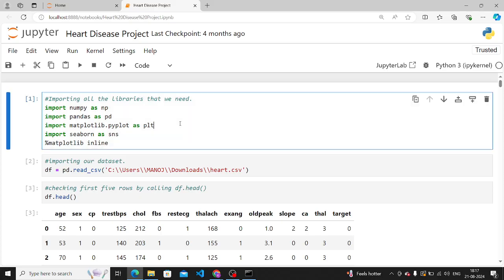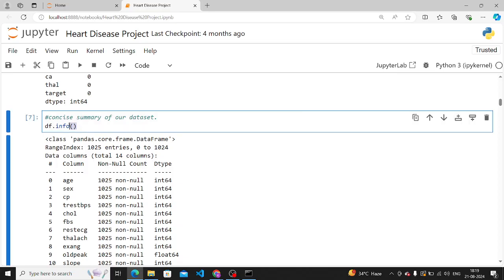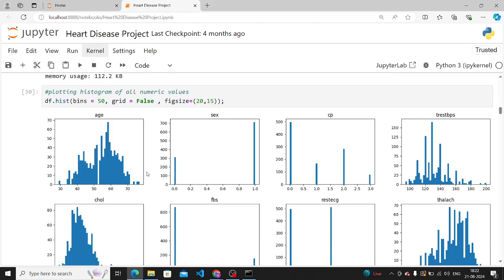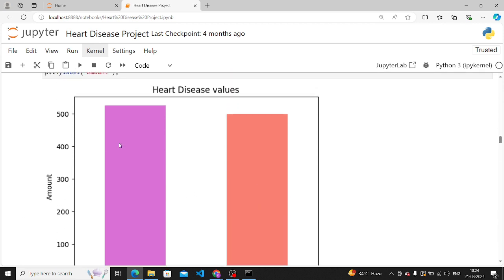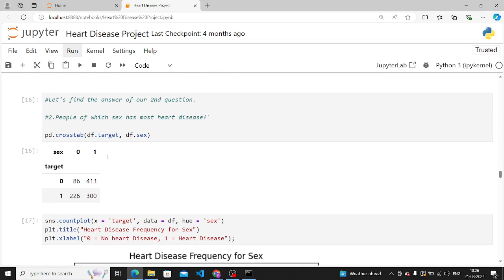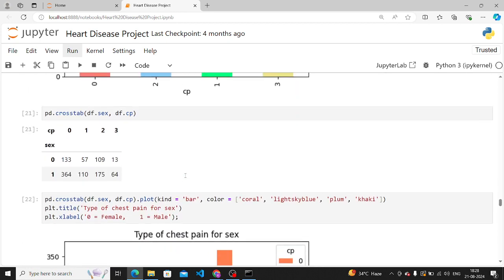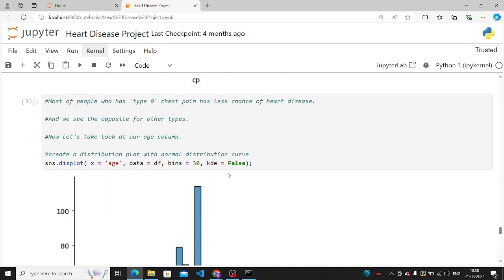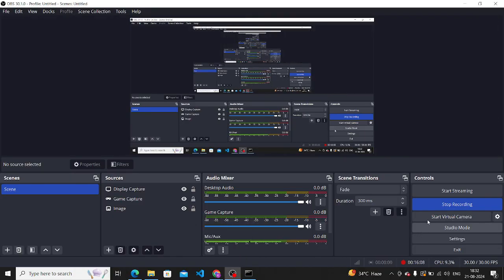Data Analysis/Data Science (Task-5) (15 July)